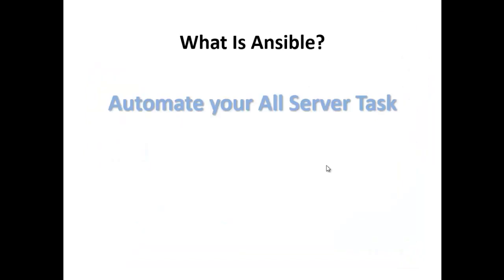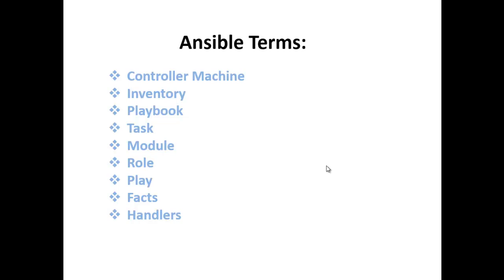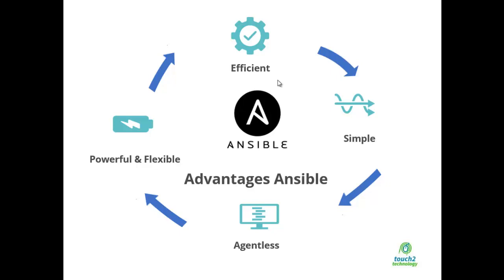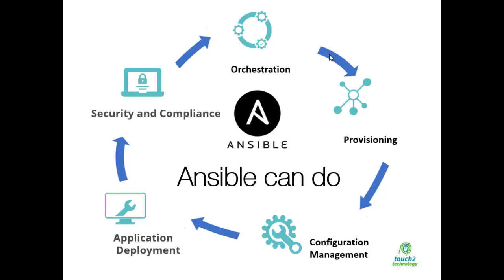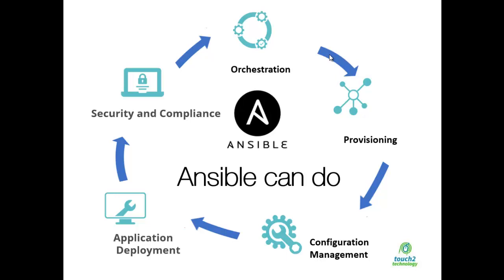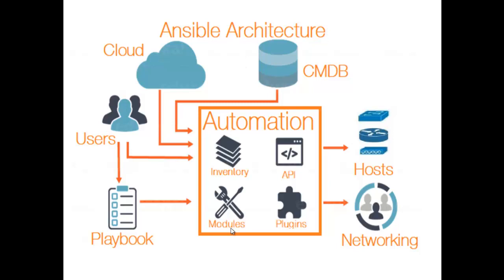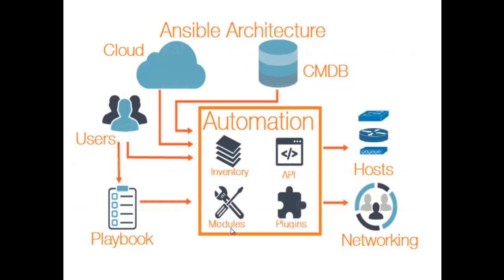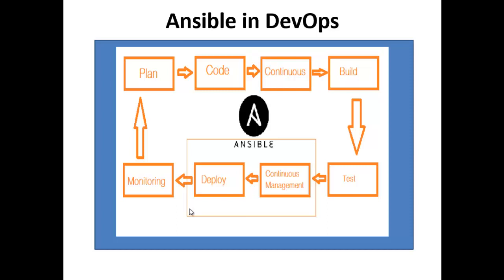Ansible -Automate your All Server Task in the Datacentre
ansible tutorial
ansible tutorial for beginners
ansible tower
ansible roles
ansible playbook tutorial
ansible interview questions and answers
ansible tower tutorial
ansible automation
ansible advanced tutorial
ansible awx
ansible architecture
ansible adhoc command
ansible awx tutorial
ansible basics
ansible by bhupinder rajput
ansible best practices
ansible basic commands
ansible beginners
ansible by valaxy
ansible complete tutorial
ansible configuration
ansible crash course
ansible commands
ansible configuration file
ansible collections
ansible custom module
ansible configuration management
ansible deployment
ansible demo
ansible docker
ansible dynamic inventory plugin
ansible devops
ansible deployment automation
ansible deep dive
ansible docker kubernetes

ansible examples
ansible error handling
ansible explained
ansible examples for beginners
ansible end to end
ansible expect module
ansible engine
terraform and ansible
ansible full tutorial
ansible for beginners
ansible facts
ansible full
ansible file module
ansible fetch module
ansible for configuration management
ansible for automation
ansible galaxy
ansible galaxy tutorial
ansible gui

ansible gui interface
ansible gather facts
ansible hindi
ansible handlers
ansible hands on
ansible handlers tutorial

ansible installation
ansible installation on linux
ansible installation on windows
ansible interview
ansible installation on ubuntu
ansible jenkins
ansible jobs
ansible json
ansible json_query
ansible jump host
ansible job interview questions
ansible jenkins playbook
ansible kodekloud
ansible kubernetes deployment
ansible kubernetes
ansible kubernetes cluster setup
ansible k8s module
ansible k8s
ansible lab setup
ansible linux
ansible lint
ansible lab
ansible linux patching
ansible modules
ansible modules tutorial
ansible mock interview
ansible master slave configuration
ansible master slave setup

ansible network
ansible nehra classes
ansible nginx playbook
ansible node setup
ansible netapp
ansible nginx
ansible nexus
ansible overview
ansible operator
ansible on docker
ansible openshift
quick ansible
ansible playbook
ansible playbook tutorial for beginners
ansible project
ansible playbook examples
ansible playbook tutorial advanced
ansible playbook for patching linux servers
ansible questions and answers
ansible quick tutorial
ansible quick overview
ansible quick start
ansible questions
ansible quiz questions
ansible quora
ansible real time scenarios
ansible real time projects
ansible roles valaxy technologies
ansible roles in hindi
ansible roles explained
ansible setup
ansible script
ansible ssh connection to remote host
ansible setup in linux
ansible step by step tutorial
ansible setup on aws
ansible set_fact example
ansible script tutorial

ansible use cases
ansible uri module
ansible ubuntu
ansible user module
ansible ui
ansible use
ansible vault
ansible vs terraform
ansible vault password file example
ansible valaxy
ansible vs chef
ansible vs kubernetes
ansible vault tutorial
ansible videos
ansible windows
ansible with docker
ansible workflow
ansible with python
ansible working
ansible with docker containers
ansible xen
ansible xcp-ng
ansible xfs_growfs
ansible xen orchestra
ansible xml edit
ansible yaml tutorial
ansible yaml scripting
ansible yaml
ansible yaml file
ansible yum update
ansible youtube
ansible yum install
ansible yum_repository module
ansible zabbix
ansible z os
ansible zero to hero
ansible zypper module
ansible z/os
ansible zabbix agent
ansible zabbix module
ansible in 5 minutes
ansible centos 7
ansible linux tutorial